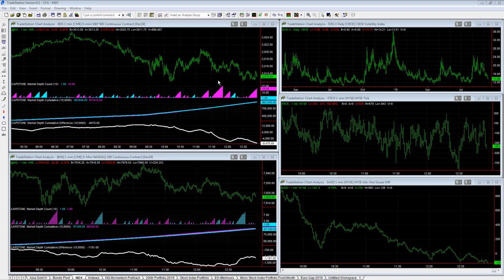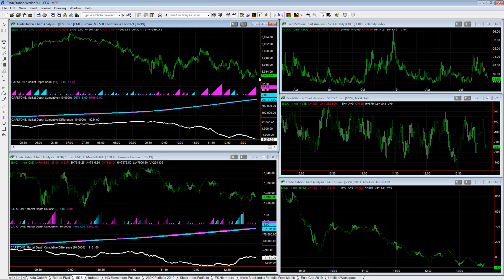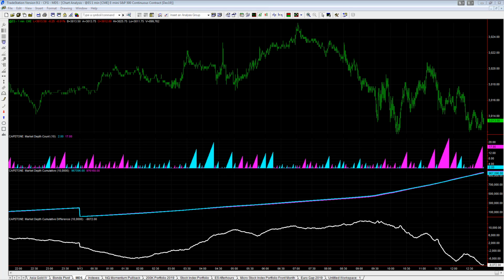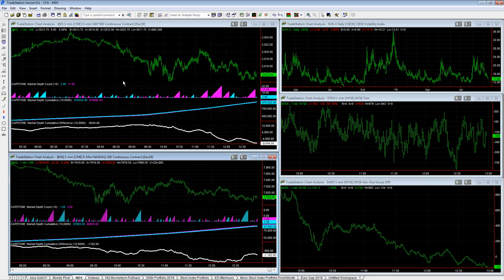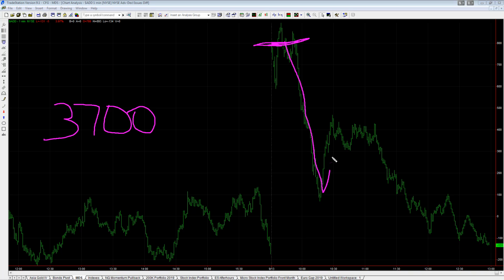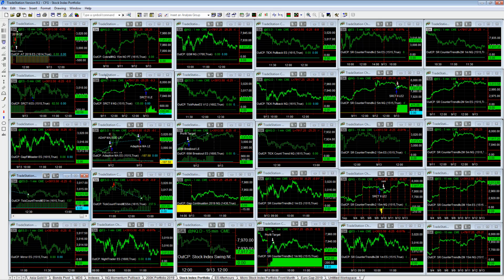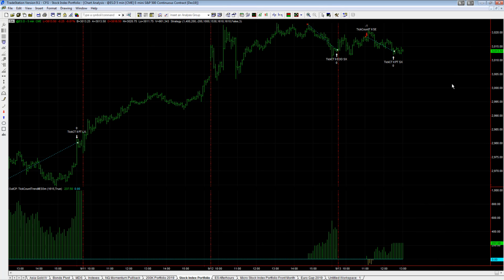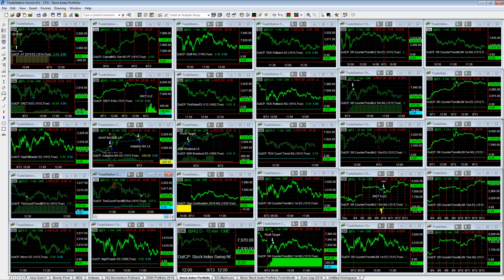Banging on the Bid and Market Internal Divergences but Still Difficult to Short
On Friday, September 13, we go over the market depth indicators, market internals and trading systems. The trading systems are net long in the stock indexes. The indicators show some weakness but the market wants to go up and maintain 3000 in the S&P and the Nasdaq wants 8000.